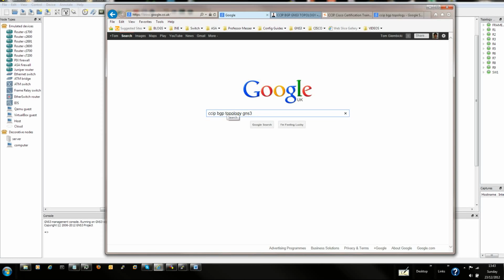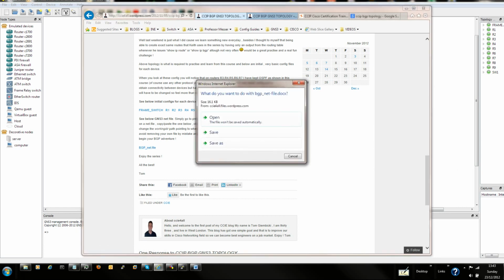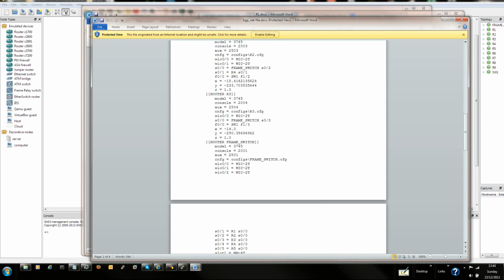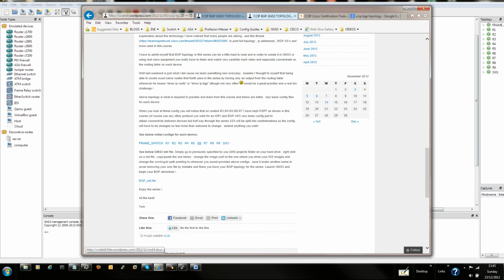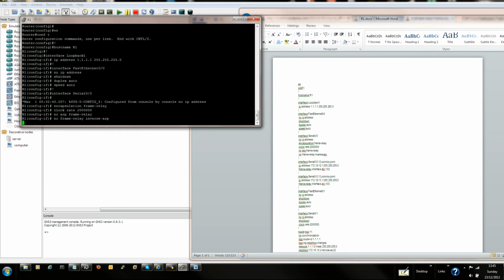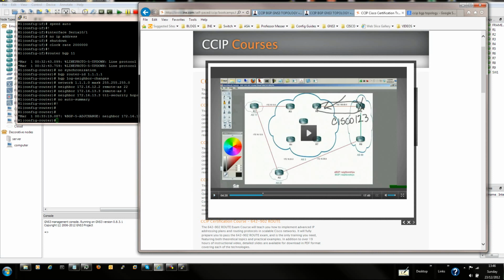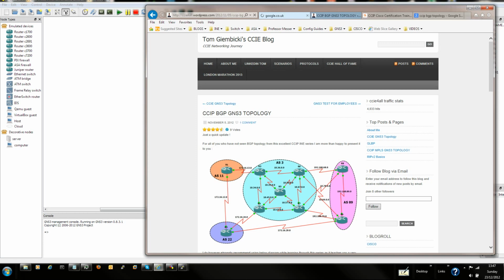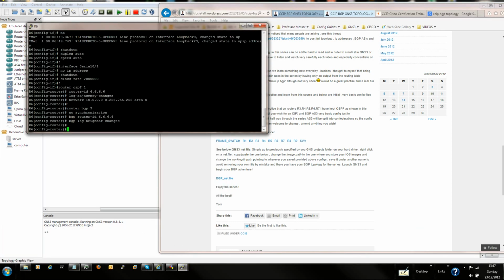CCIP BGP GNS3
For all of you who have watched and practised with the CCIP INE BGP series with Keith Barker which in in my opinion is the best series about BGP with in depth explanation about this technology I have noticed that many people are asking , see this thread to post full topology , ip addresses , BGP AS's and more used in this course.

I have to admit myself that BGP topology in this series can be a little hard to read and in order to create it in GNS3 or using real cisco equipment you really have to listen and watch very carefully each video and especially concentrate on the routing table on each device.

Tom